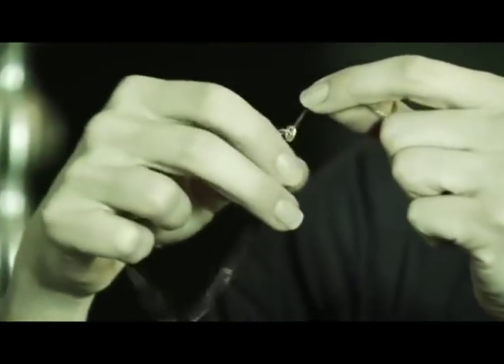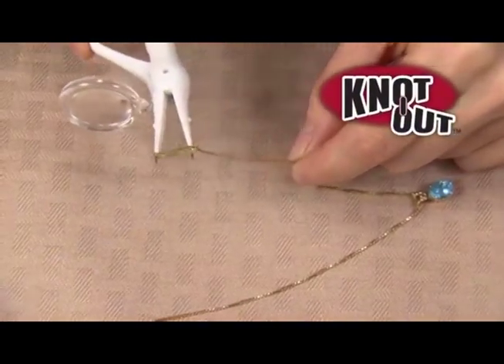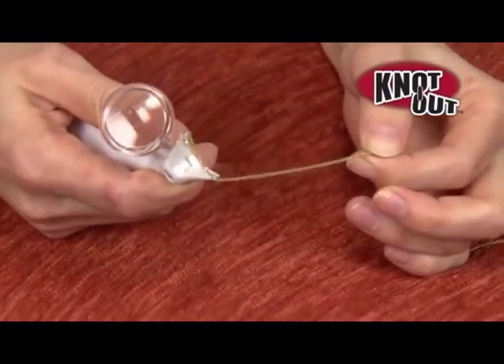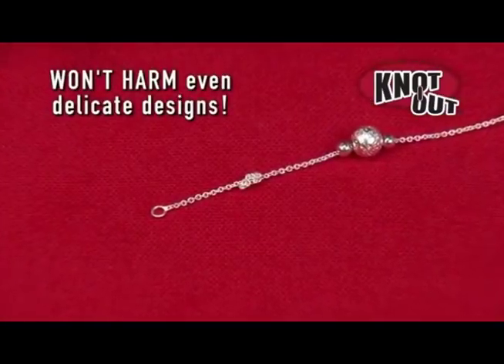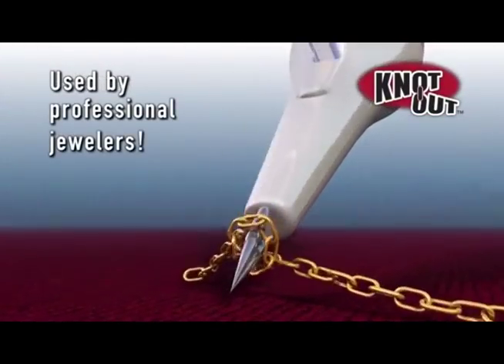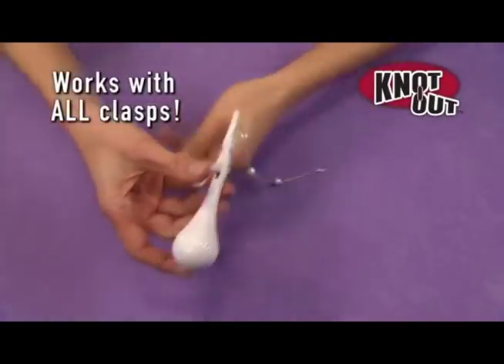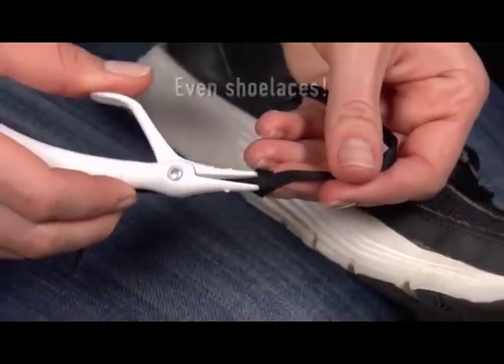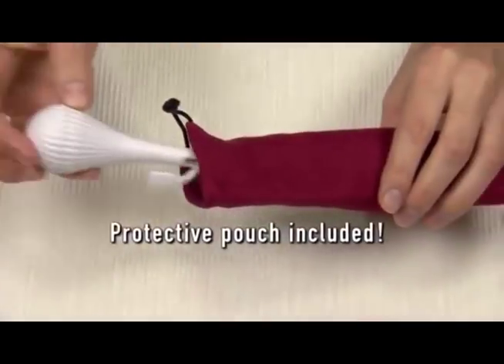Knot Out As Seen On TV Commercial Knot Out As Seen On TV Knot Loosening Jewelry Tool As Seen On TV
KNOT OUT offers an easy solution to loosening knots in jewelry, yarn, ribbon, twine and more. You'll also get a jewelry cleaning cloth and bonus bracelets clasps with your order.

KNOT OUT™ IS NOT JUST GREAT FOR JEWELRY!
Loosen any types of knots. KNOT OUT™ gets the knots out!

Ever have trouble grasping a bracelet clasp around your wrist? KNOT OUT™ holds the bracelet tight so you can hook it right. It's like having a helping hand. Just grip it, clip it, and go!

The uses are endless for what you can do with KNOT OUT™.